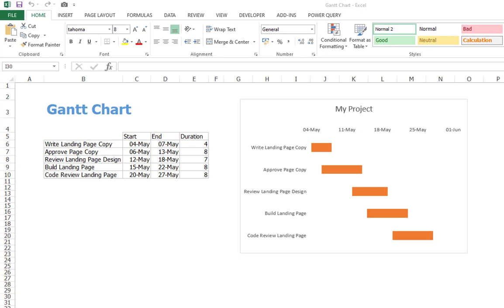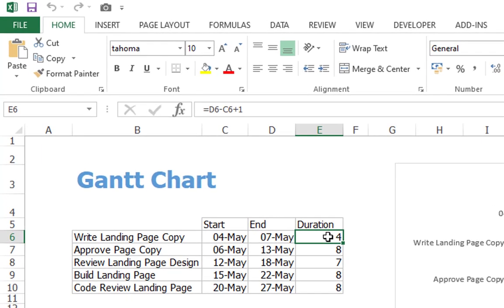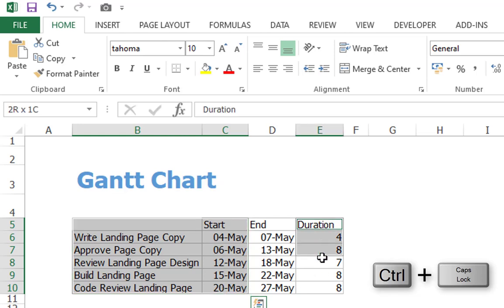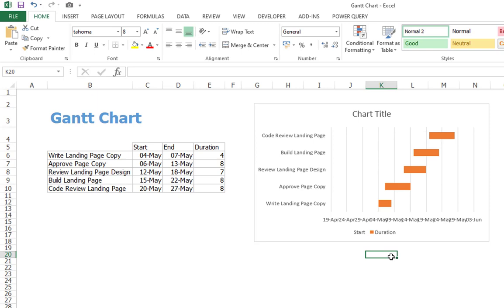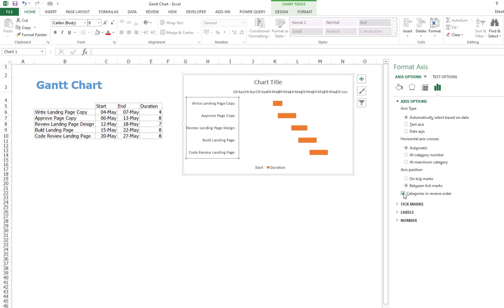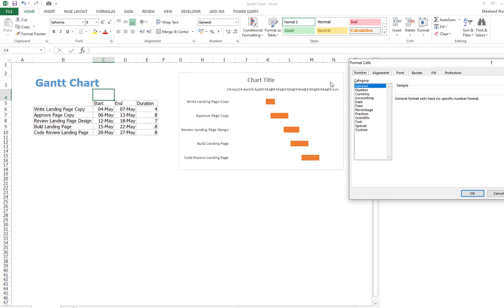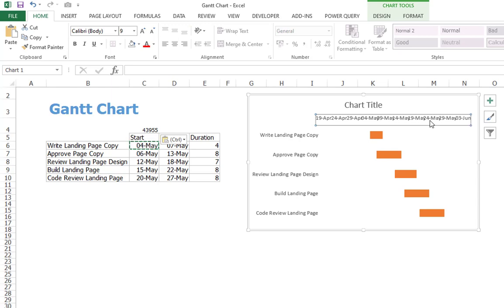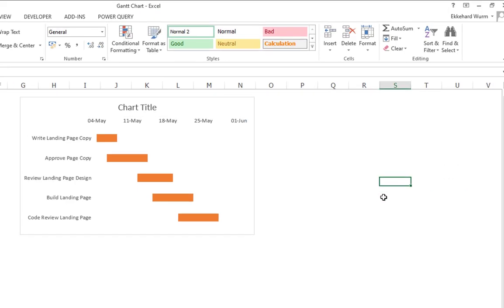Gantt Chart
This tutorial will show you how to create a Gantt Chart in Excel